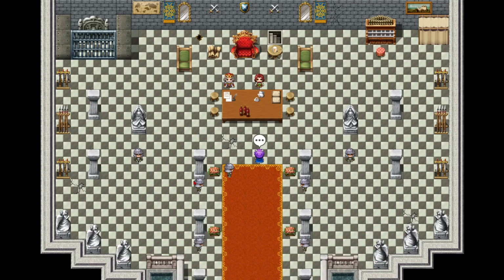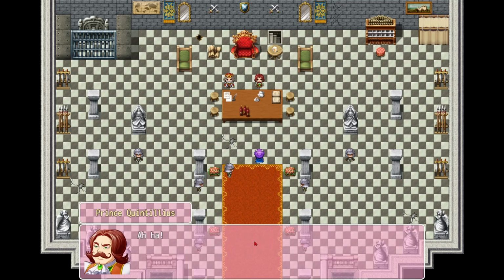Dev Log 16: Liven Up Your Eventing!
Today wooothebadman uses the channel to talk about his approach to eventing in his own jabroni games: The Oni Sellsword and Automatic Messiah. The goal is to inspire folks to spend more time animating and shortening their intro's to make cutscenes in RPG Maker less boring and more succinct.

Timestamps:
00:00 - Intro
01:41 - First example: The Oni Sellsword
13:04 - Second example: Automatic Messiah
18:50 - Conclusion